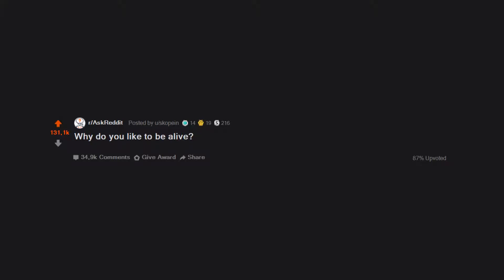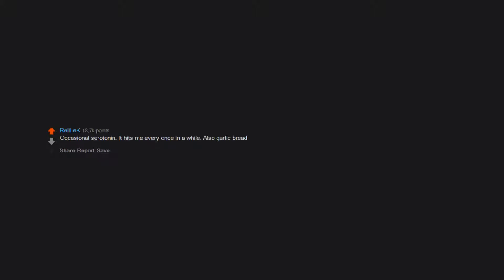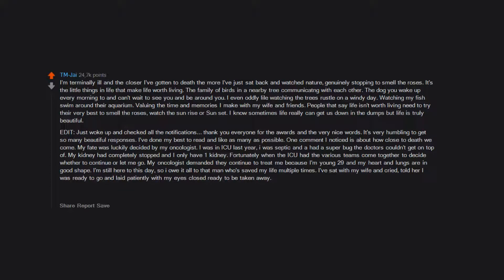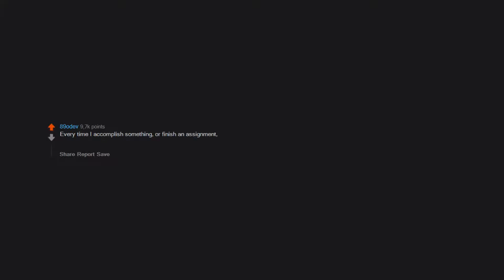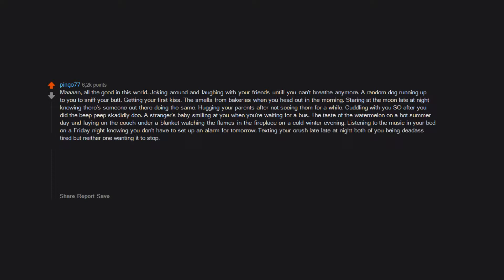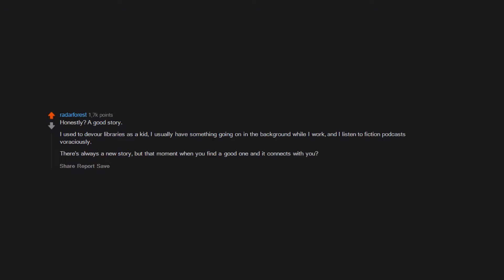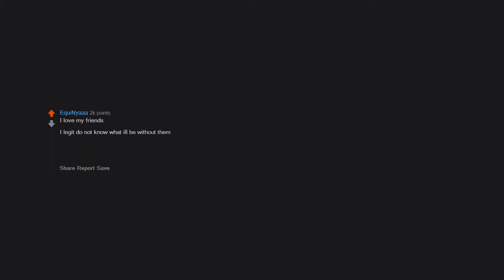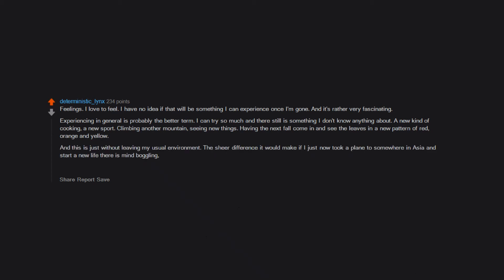Why do you like to be alive? (r/AskReddit in 2020 | Reddit Stories)